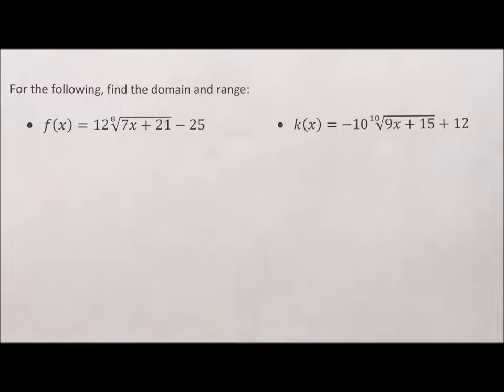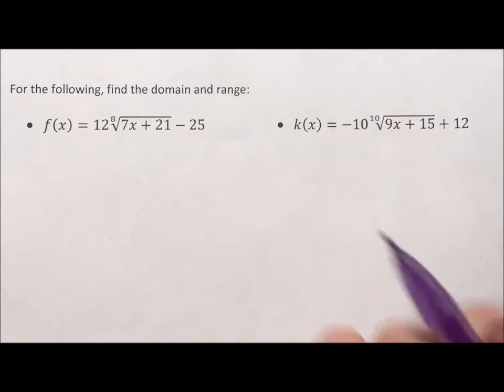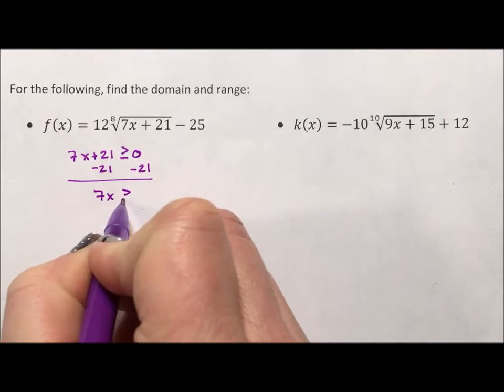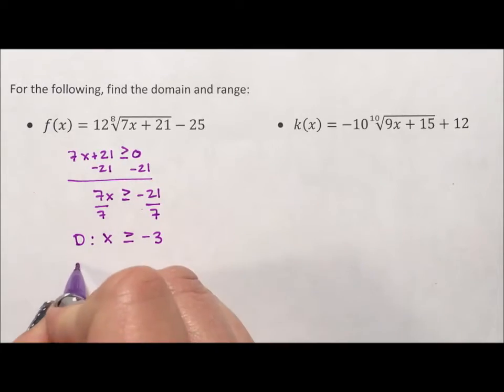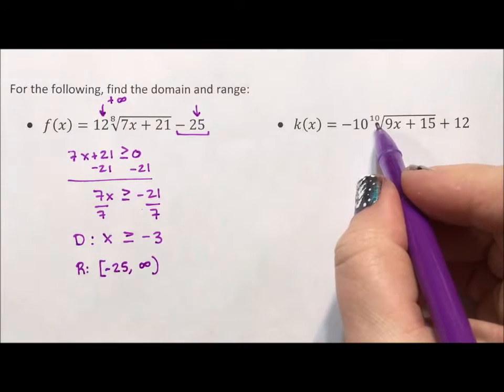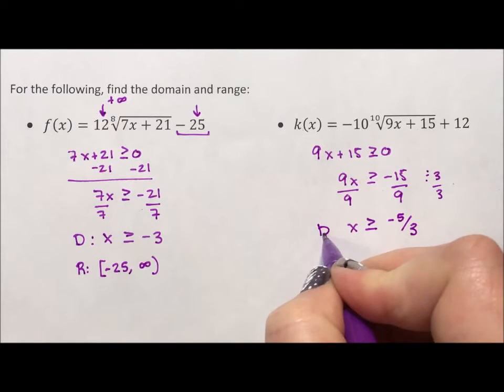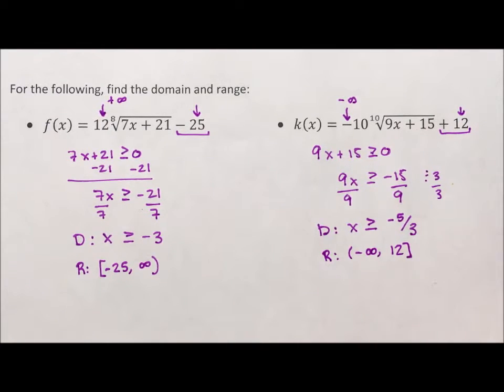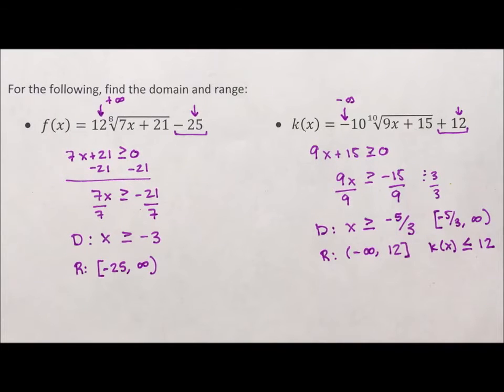Radical Function - Domain and Range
This video shows two examples of finding the domain and range of a radical function.